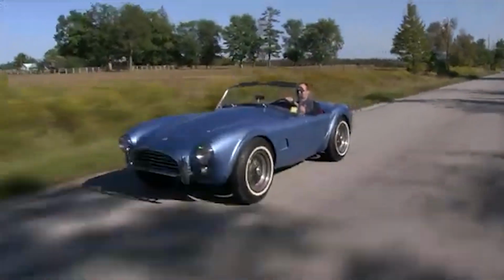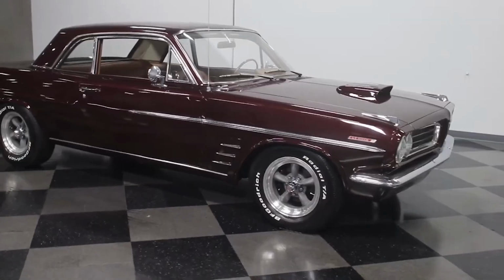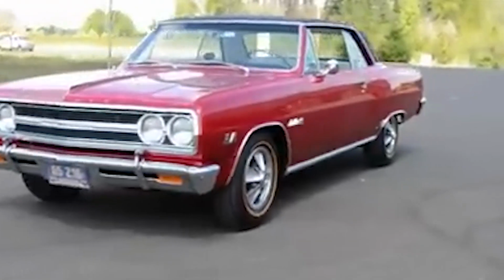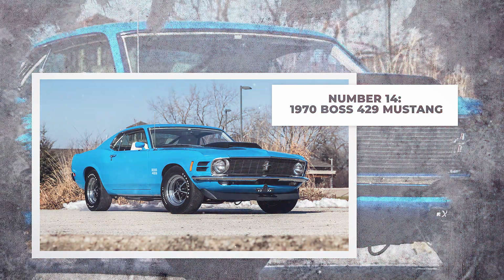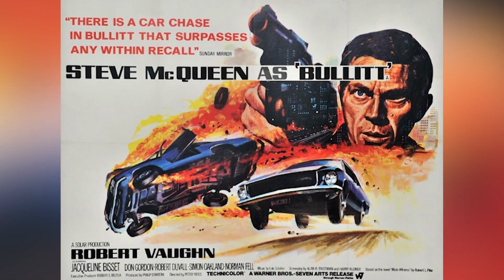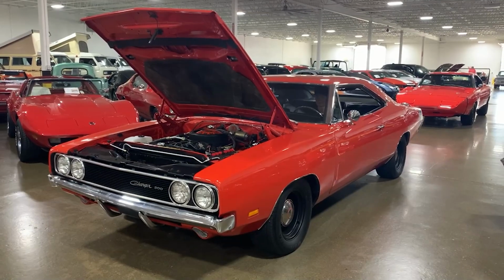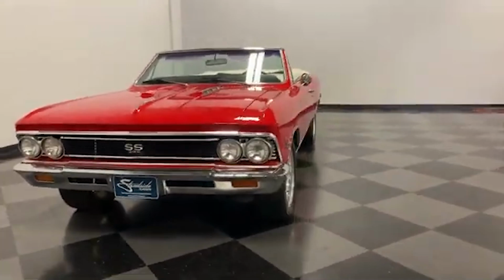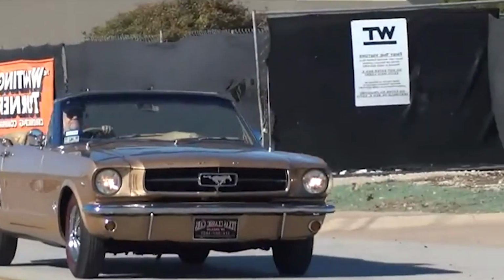The RAREST barn finds ever discovered!!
Hidden for decades, these ultra-rare barn finds are every car enthusiast’s dream! From forgotten classics to million-dollar treasures, we’re uncovering some of the most incredible automotive discoveries ever made. You won’t believe what was hiding under the dust!